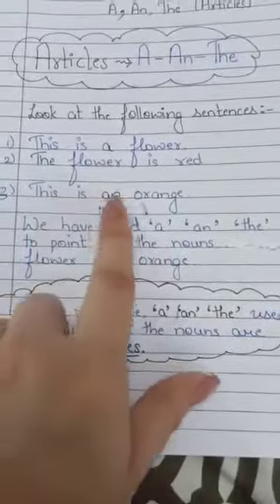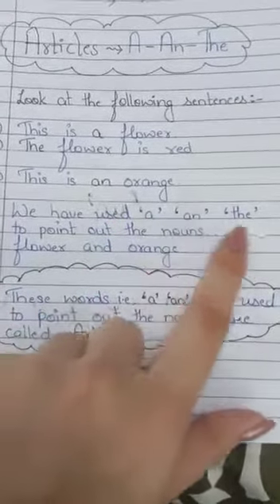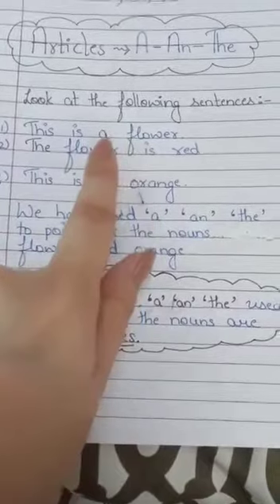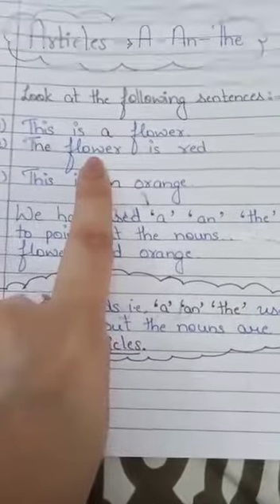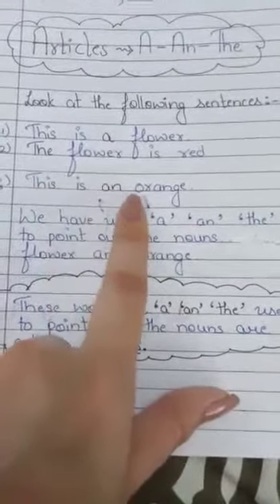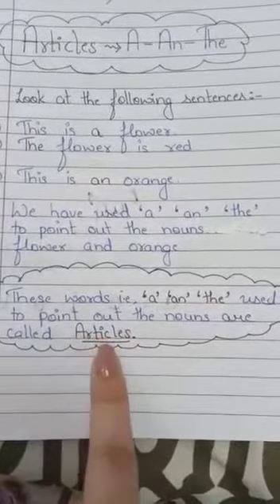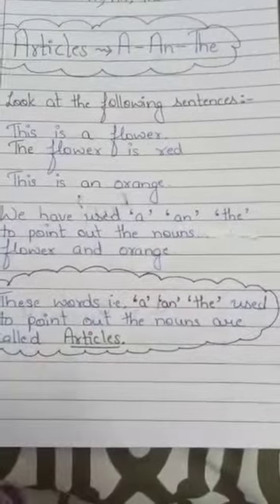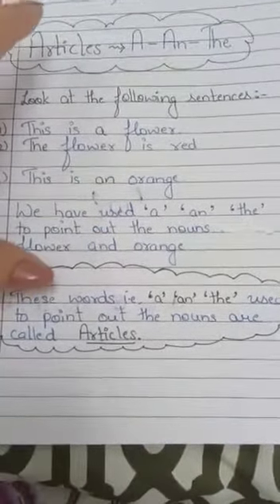2ND STD ENG G TOPIC ARTICLES PART 1